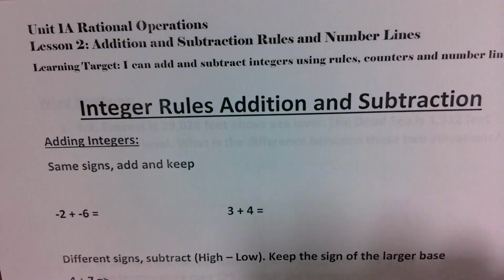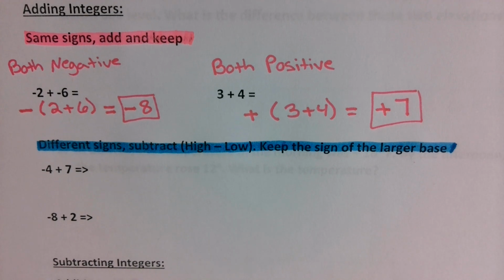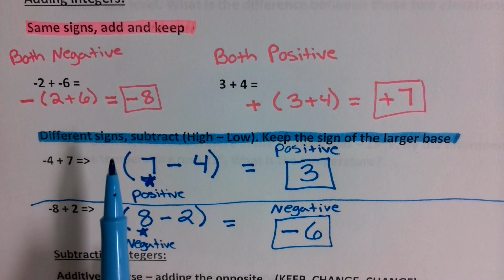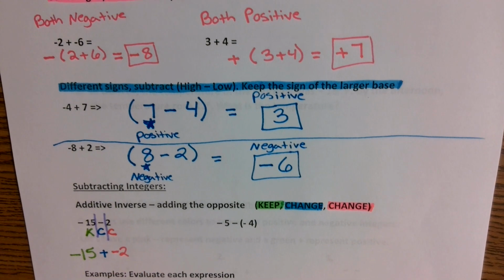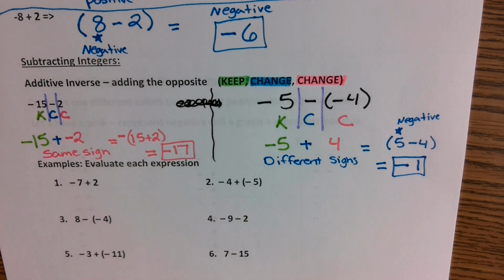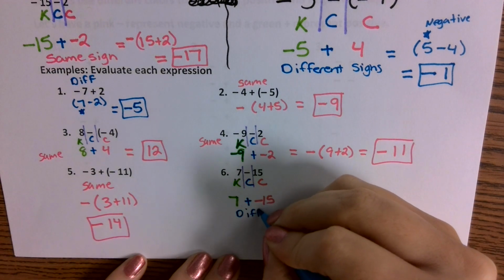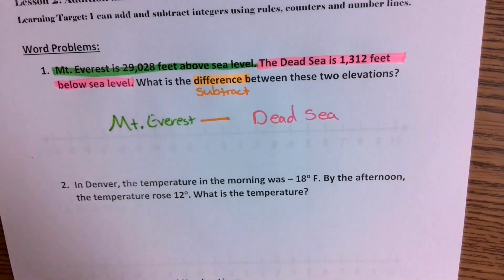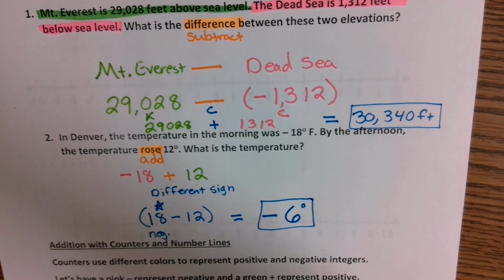8-7-23 Add and Subtract Rules